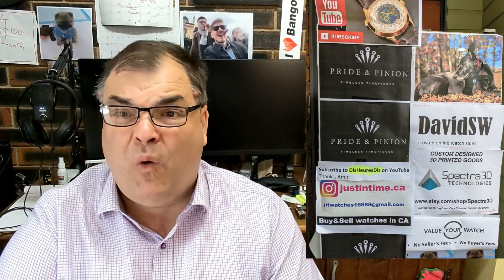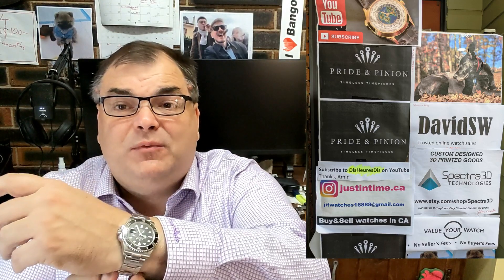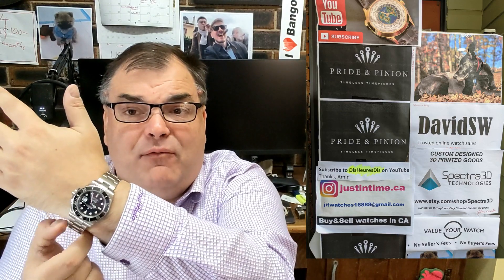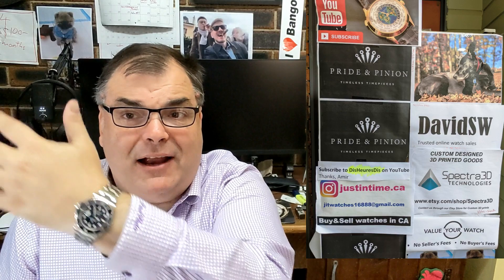PAID WATCH REVIEWS - Patek WorldTime 5110 in White or Yellow Gold ? 21QB138